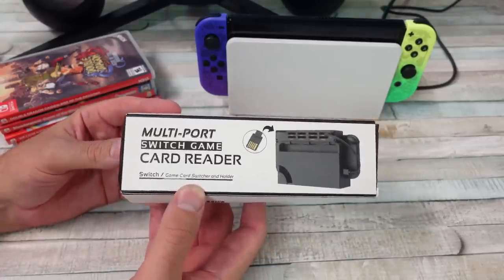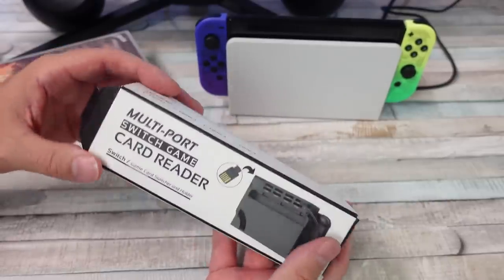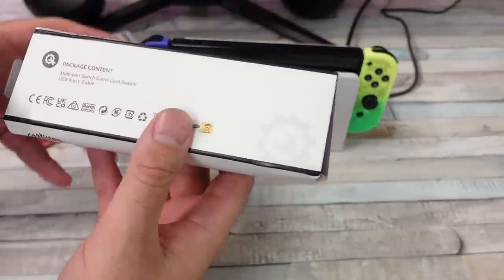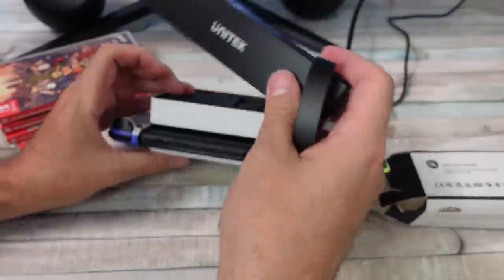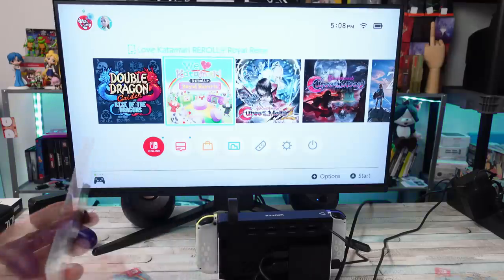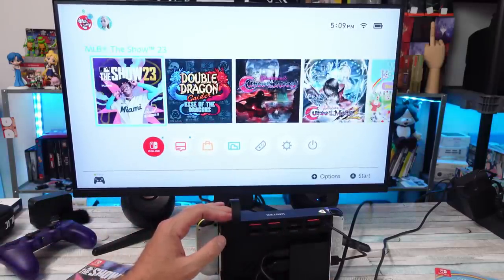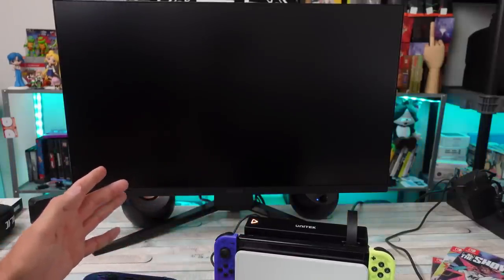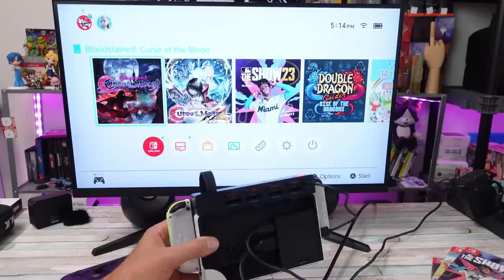This Is OBVIOUSLY A Nintendo Switch Game CHANGER!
Unitek Switch Game Card Reader, 8-in-1 Game Cards Switcher for Nintendo test/review.

Preorder Double Dragon Gaiden Physical Copy